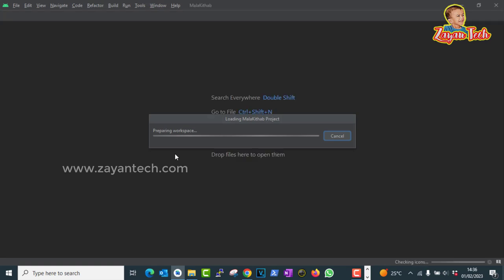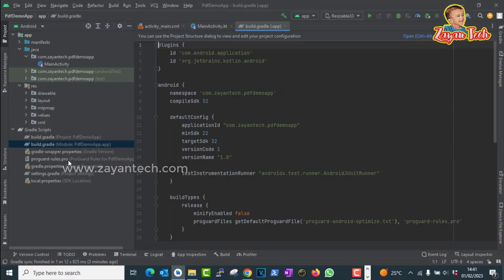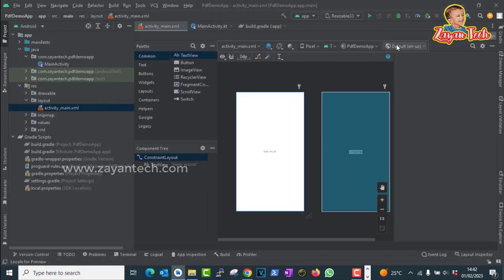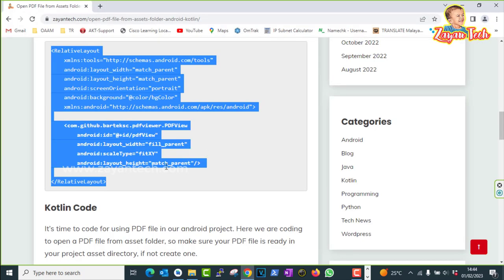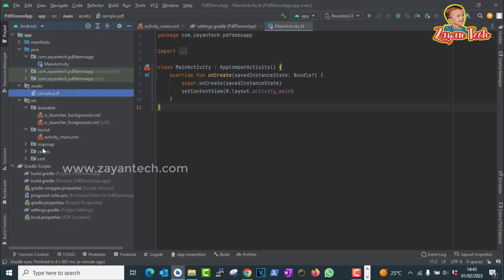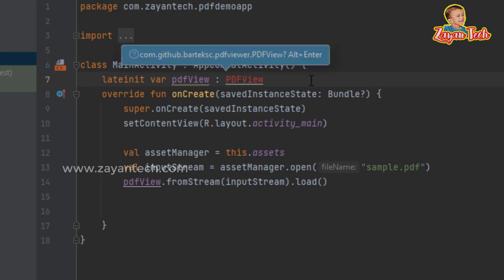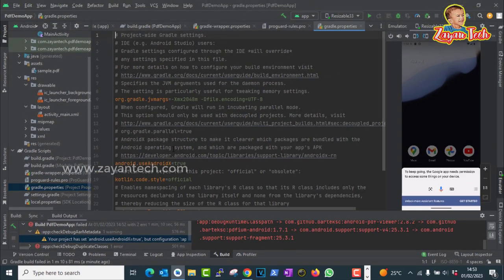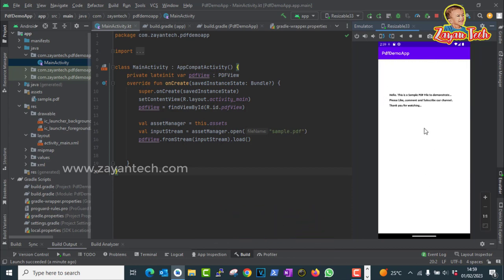【Kotlin】Open PDF Files from Asset Folder (Android Studio Dolphin)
Open PDF File from Assets Folder – Android Kotlin.👇🏻👇🏻👇🏻